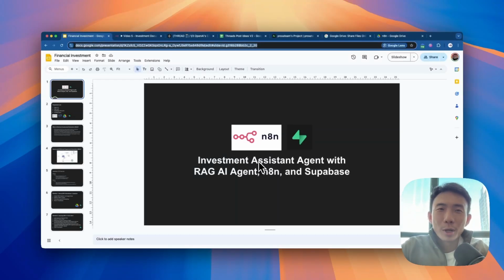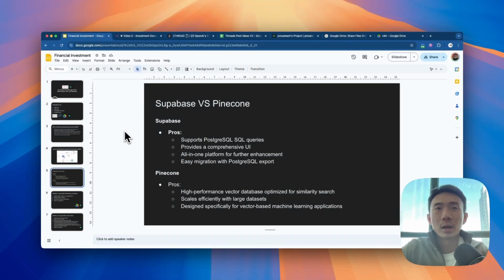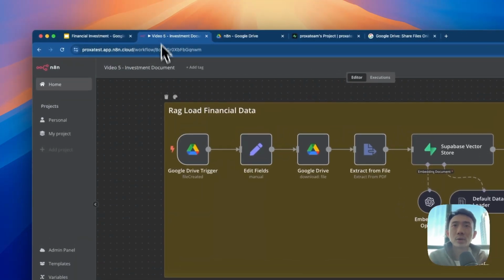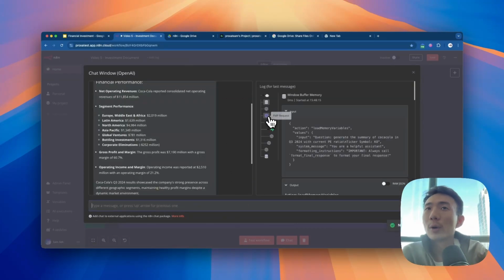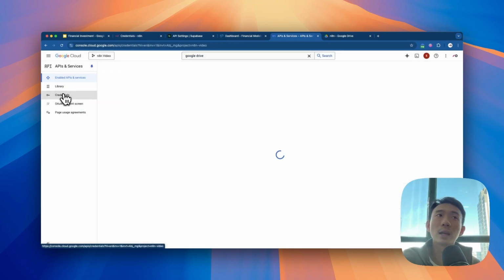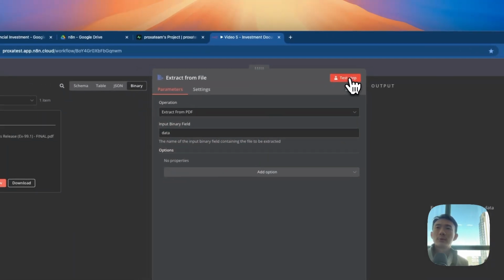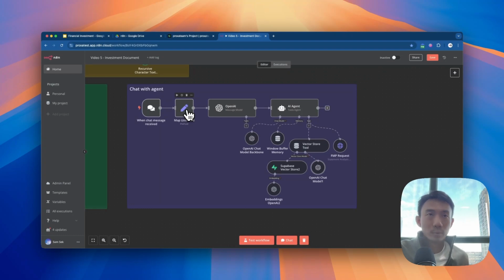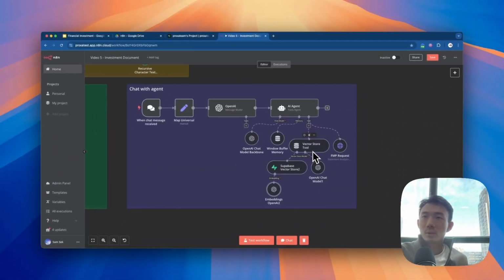I Built an AI Agent to be Your Financial Investment Assistant (100% automated)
Discover how to build an AI Agent to act as your Investment Assistant using Retrieval-Augmented Generation (RAG) combined with tools like OpenAI, n8n, and Supabase. This system automates the retrieval and analysis of financial data, creating a robust solution for actionable investment insights.

Here’s what I’ll cover:
✅ How RAG enhances AI performance by integrating up-to-date financial data.
✅ Setting up workflows to query and retrieve financial data, including live stock insights using the FMP API.
✅ Storing and querying PDF embeddings in Supabase for accurate and relevant results.
✅ Real-world use cases for automating financial data management.

By the end of this tutorial, you’ll have a fully functional AI agent ready to streamline financial research and decision-making.

👉 Take control of your investments with AI! Watch now and revolutionize your approach to financial data.

TIMESTAMPS
00:00 Investment Assistant Agent
00:44 What is Retrieval-Augmented Generation? (RAG)
04:38 Workflow 1 Demonstration: Storing PDF Embeddings in Supabase
05:23 Workflow 2 Demonstration: *Querying PDFs in Vector Store*
06:30 Workflow 3 Demonstration: Communicate with an financial assistant AI Agent
08:19 Supabase Connection
09:31 FMP Financial Modeling Prep Connection
09:49 Google Drive API Connection
10:48 Supabase Vector Store Setup
11:45 Workflow 1 Explanation: Storing PDF Embeddings in Supabase
14:08 Workflow 2 Explanation: Querying PDFs in Vector Store
14:57 Workflow 3 Explanation: Communicate with an financial assistant AI Agent
18:01 Wrap Up Summary